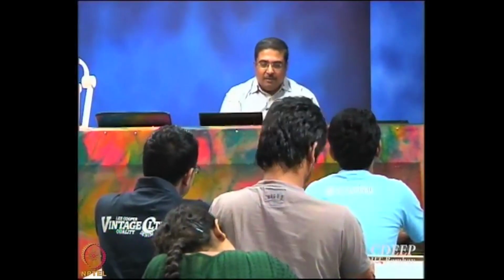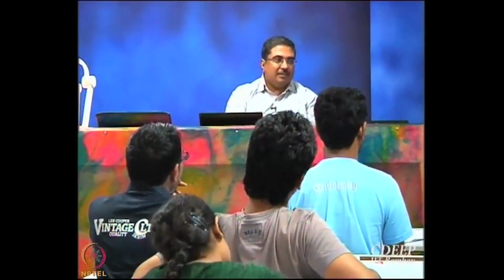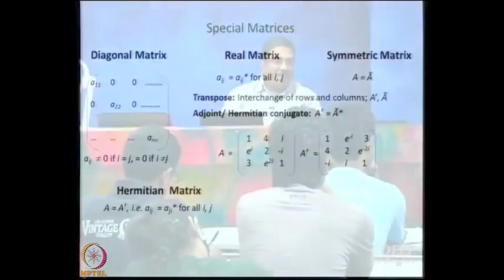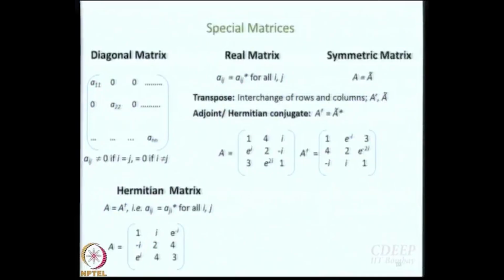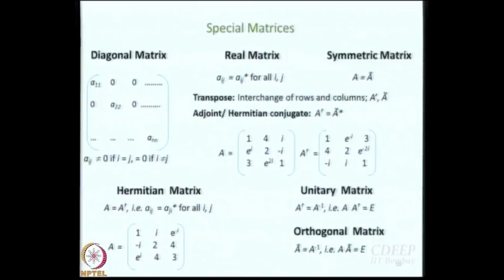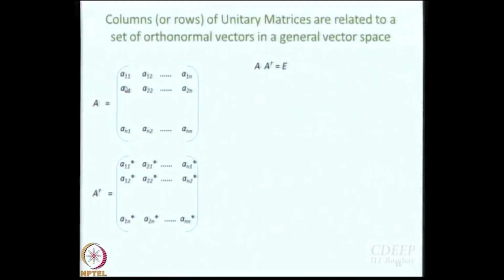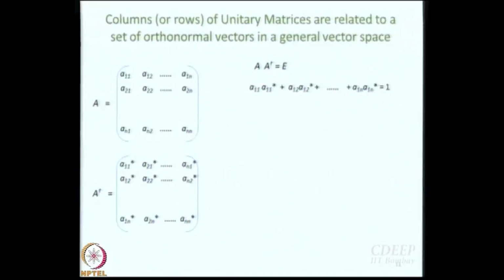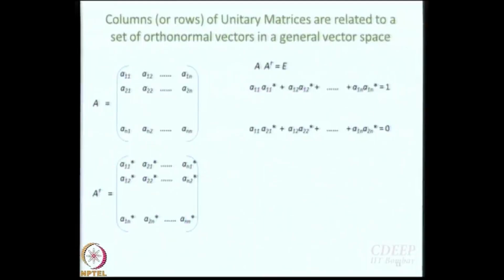Lecture 13 : Introduction to Matrices